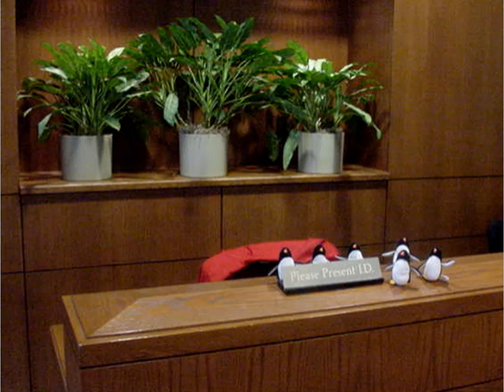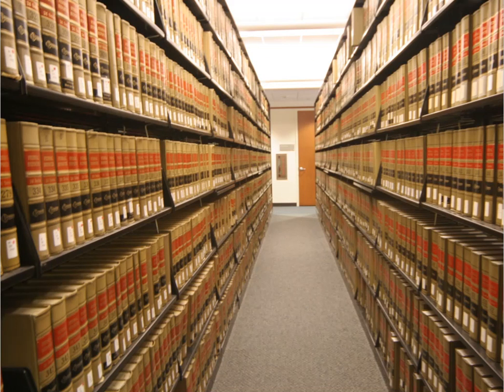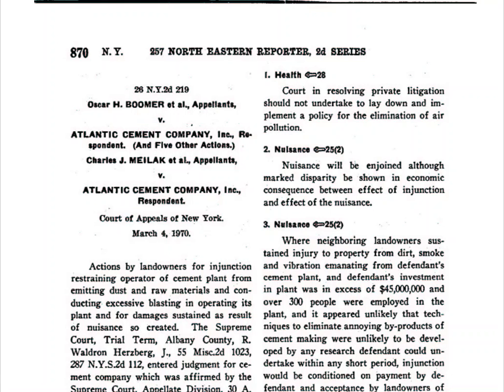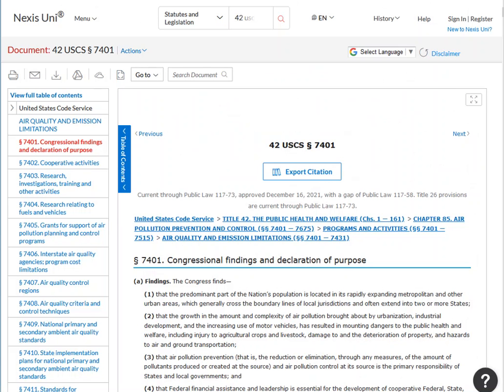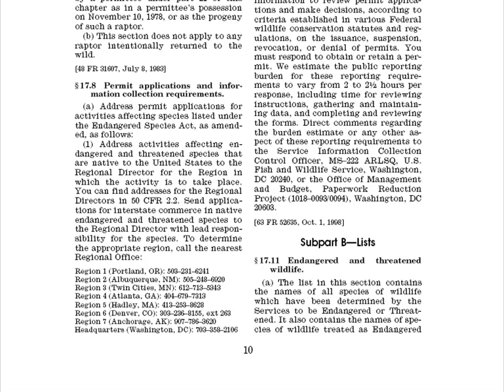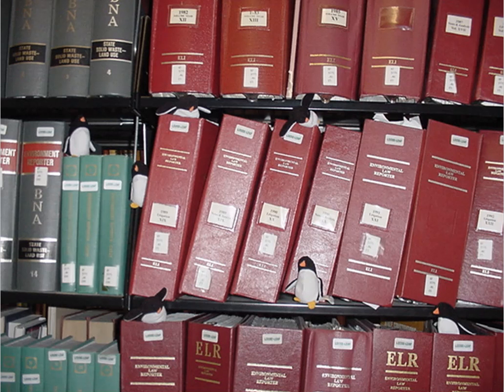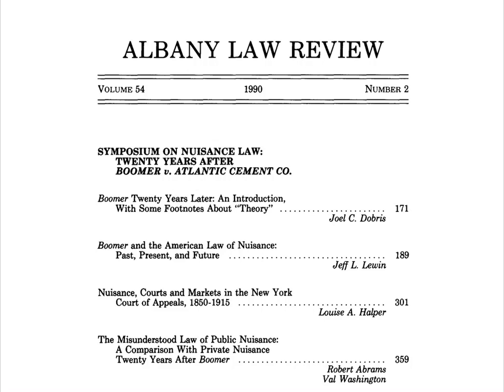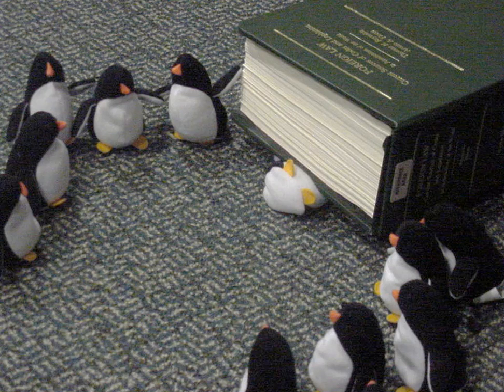Tour of the BC Law Library for Undergraduates